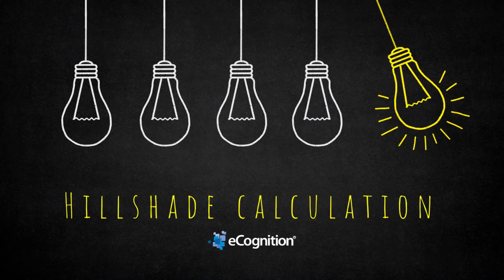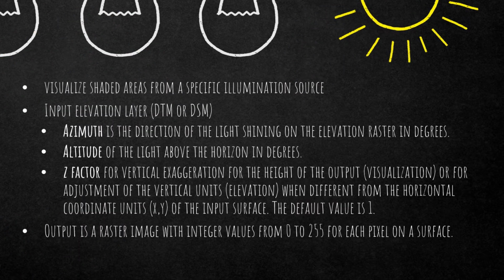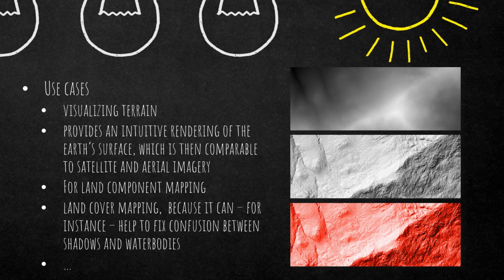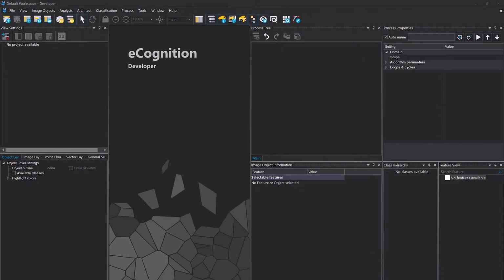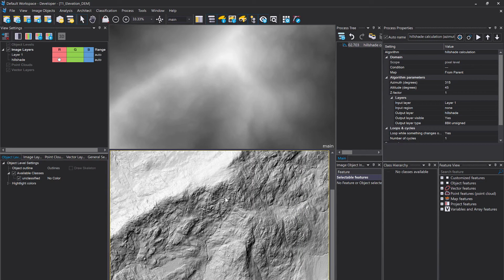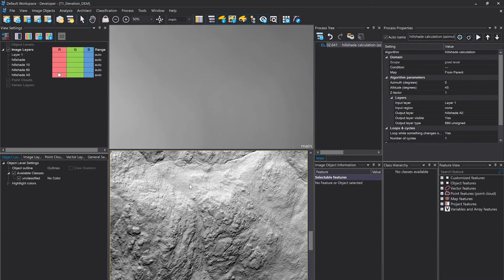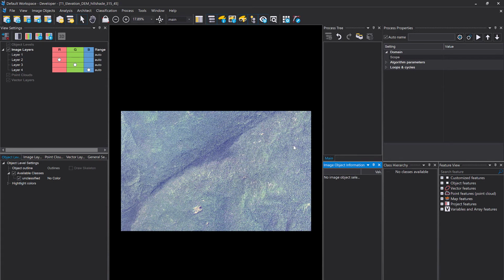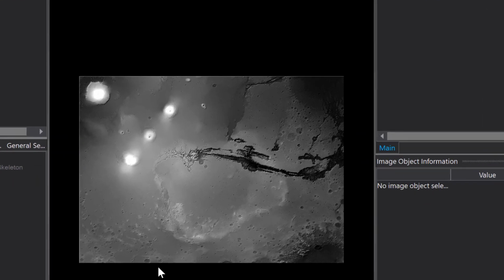eCognition Deconstructed: Hillshade calculation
Learn about how to use the algorithm "Hillshade Calculation" algorithm to create a hillshade layer based on your elevation data set. In this video we will show you the most critical parameters, how to implement this into your workflow and also show examples how it works. Have a look and try it yourself using the Trimble eCognition Software.

Please find more information, the data & rule set for this video and discussions in our eCognition Knowledge Base:

______________Video Content_________________

00:00​​​​ - Introduction & Theory
03:32​​​​ - Example #1 Earth
07:36 - Example #2 Mars